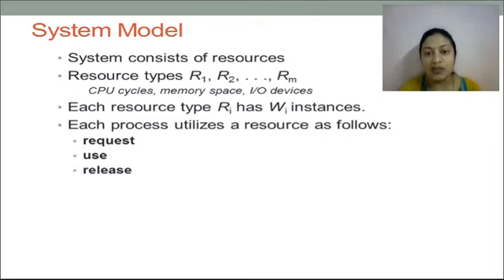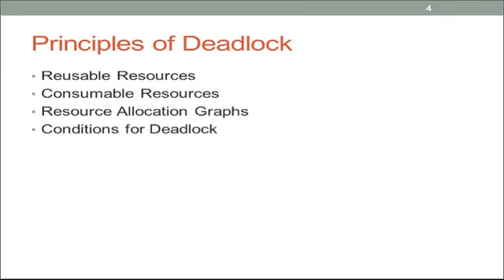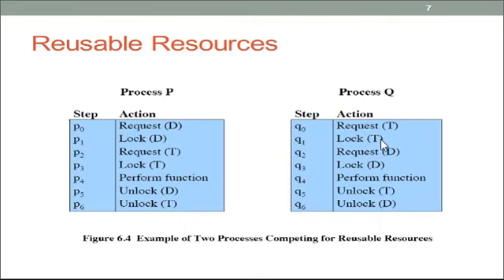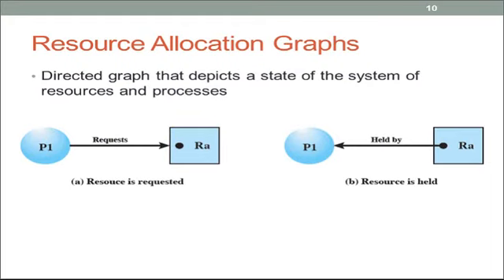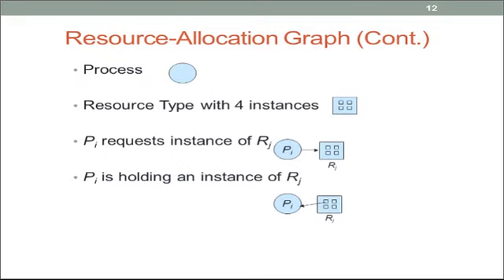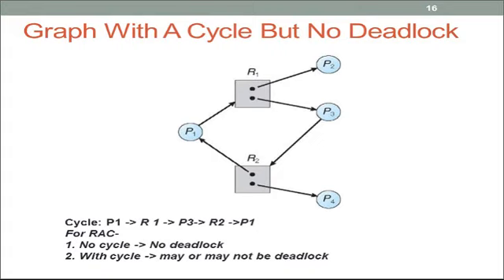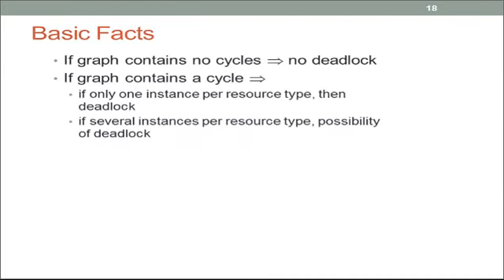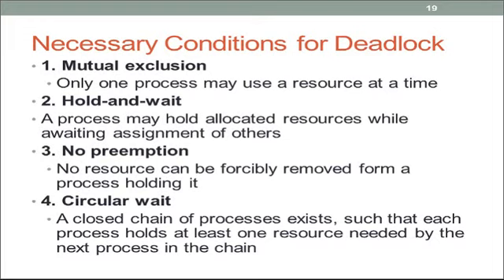Principles of Deadlock (Concurrency Control)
Principles of Deadlock under Concurrency Control in Operating System